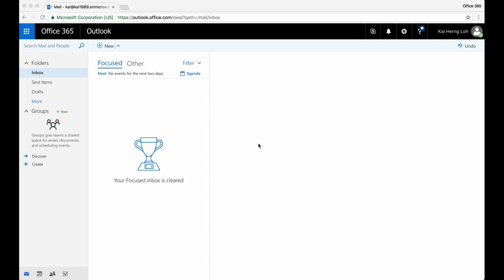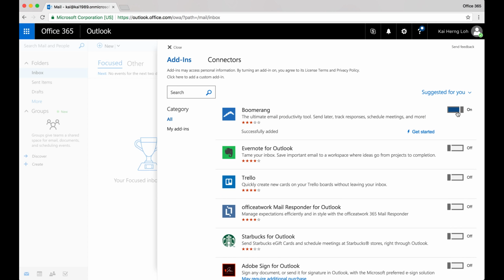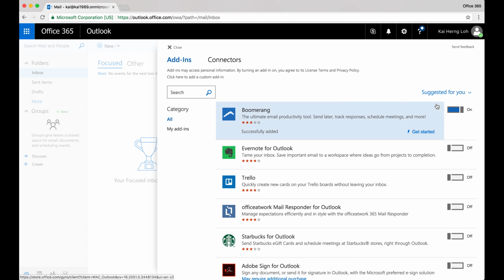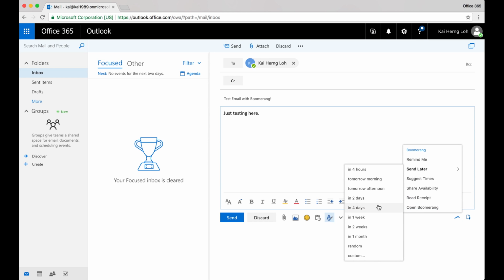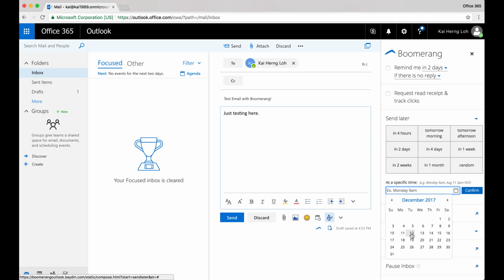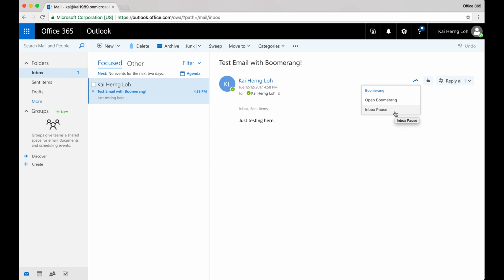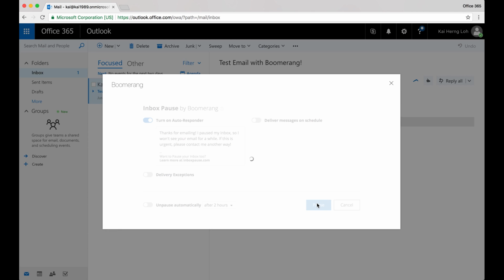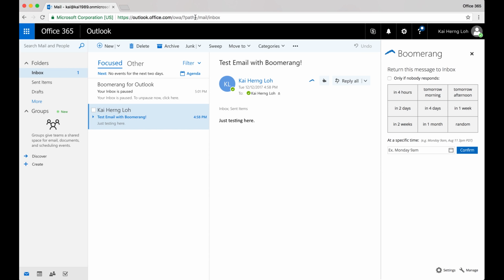Boomerang for Outlook Review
I was pretty excited to find out that Boomerang, a popular Gmail add-on that I use, is also available for Outlook. Here's a quick look at how to set it up & what I think about it.